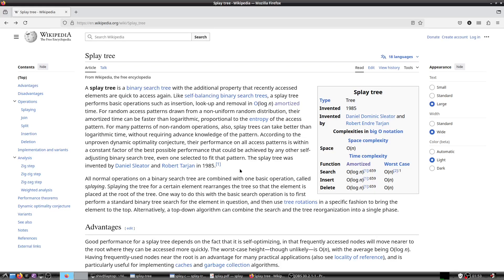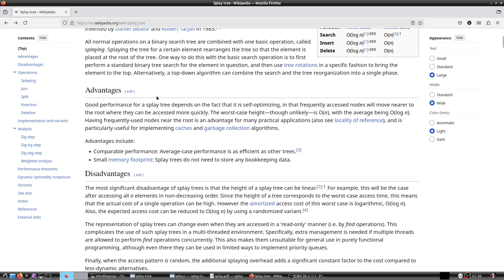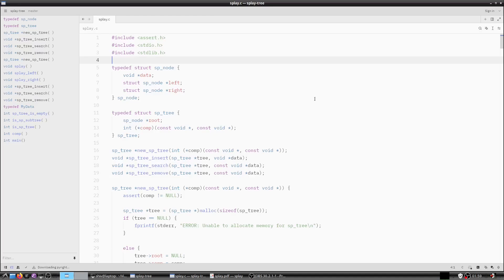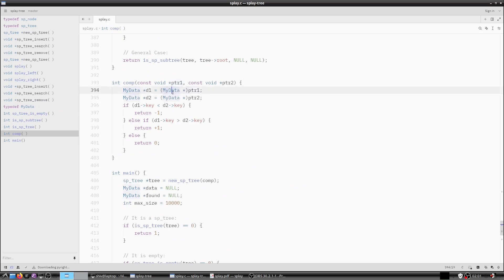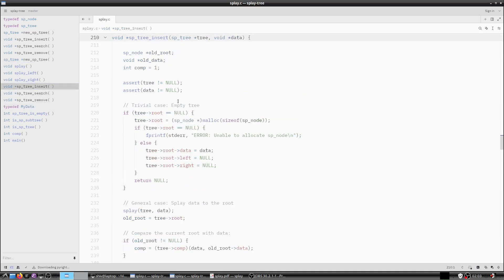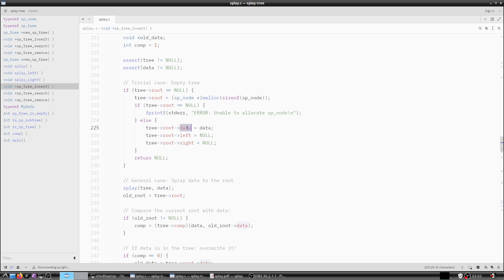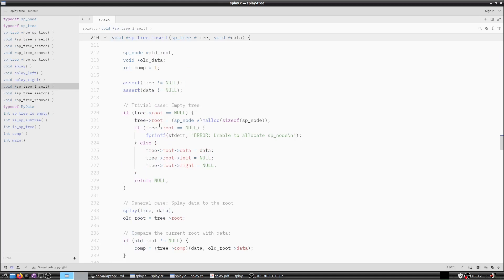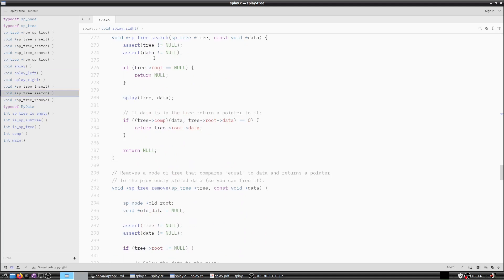Data Structures and Algorithms | Splay Tree Using C